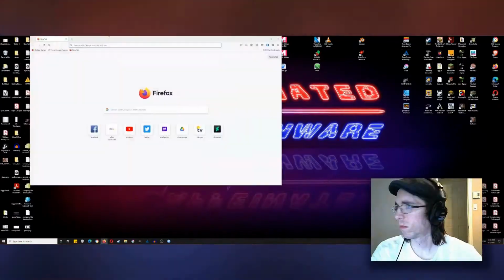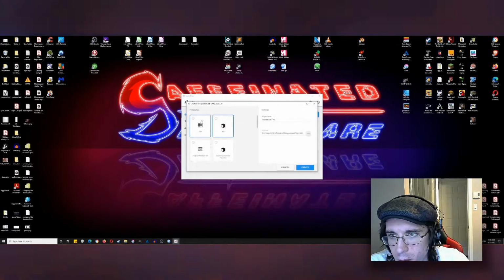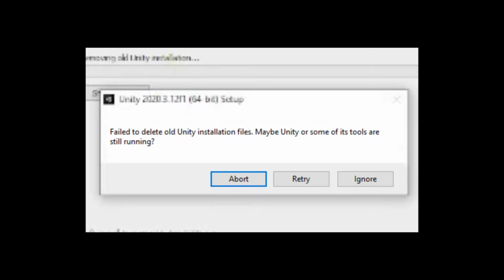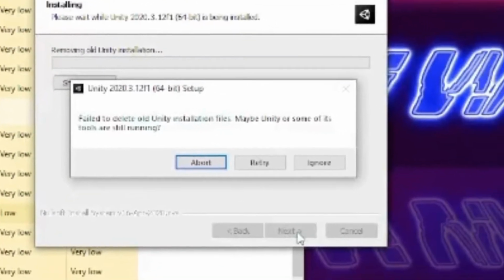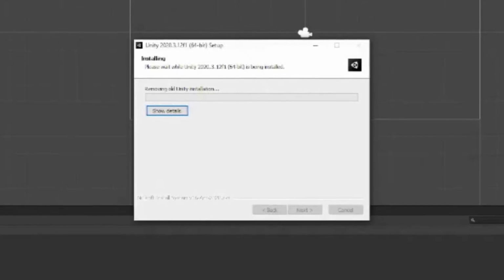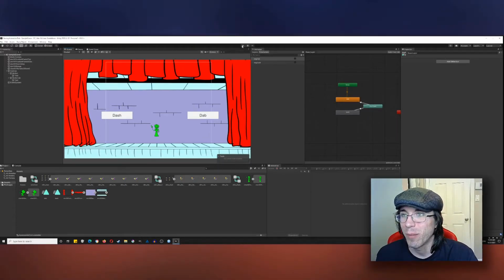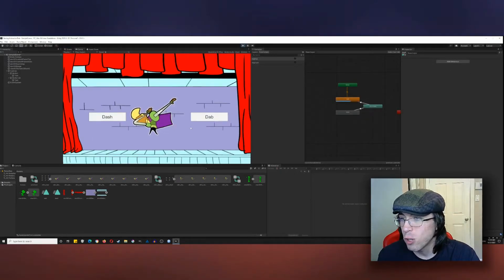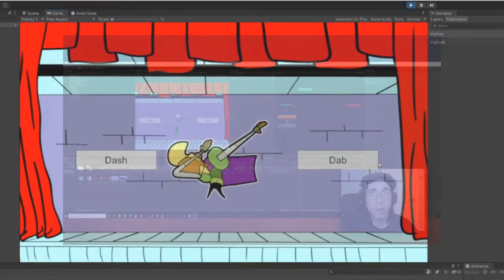I tried learning Unity and PAIN HAPPENED || Exit Stage Left DevLog 14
Hello everybody, and welcome to the fourteenth episode in our devlog series! This series will be focused on the development of our first indie game, Exit Stage Left, about a stage hog who doesn't want to leave long after their part is finished in a stage play.